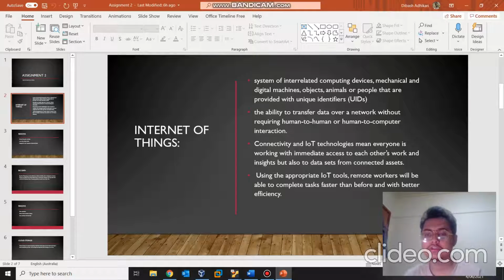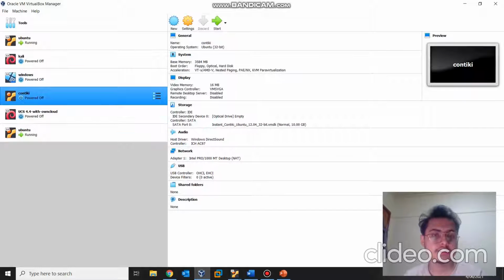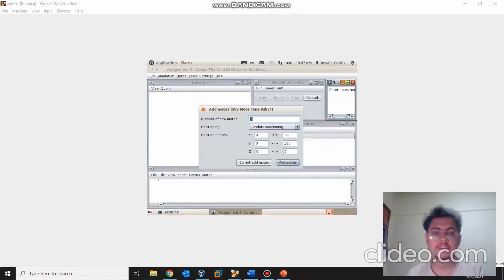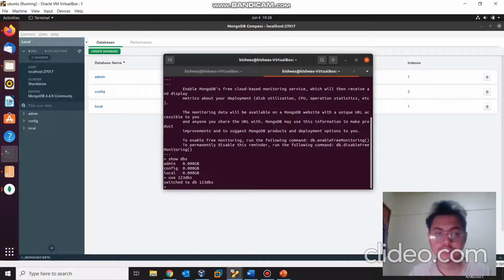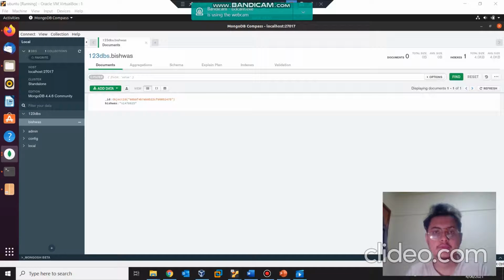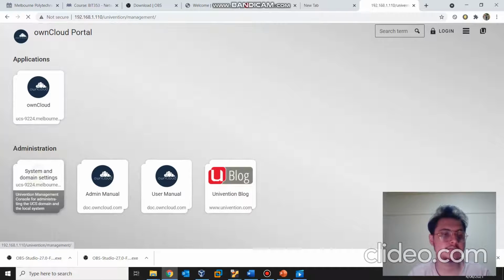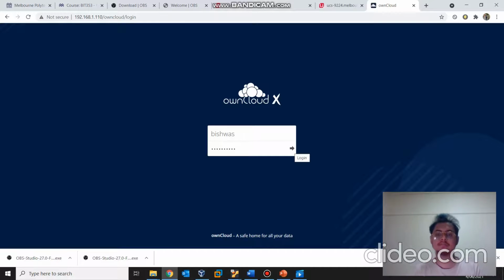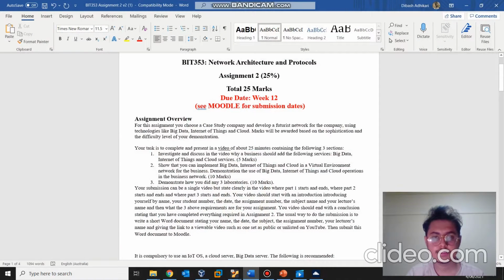Bishwas_Neupane /s1478625 BIT 353 Network architecture and protocols assignment 2